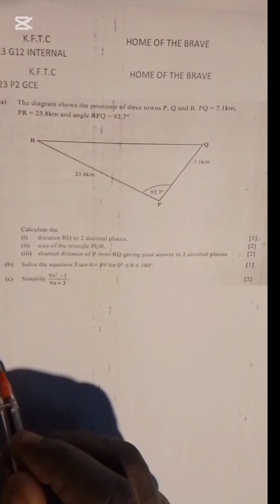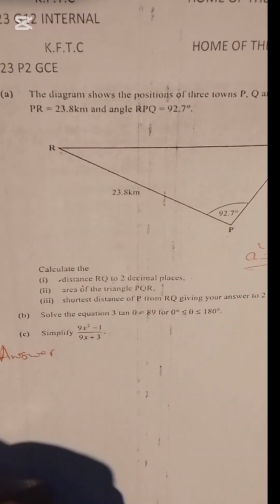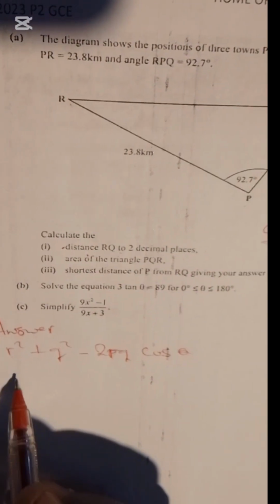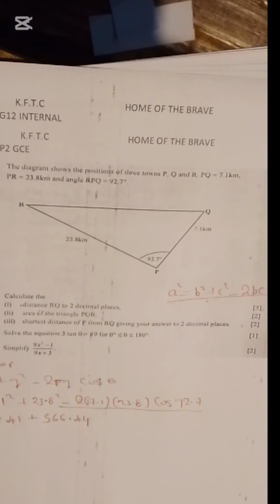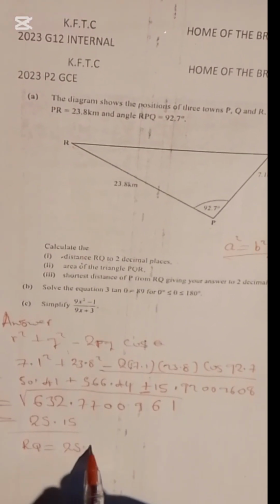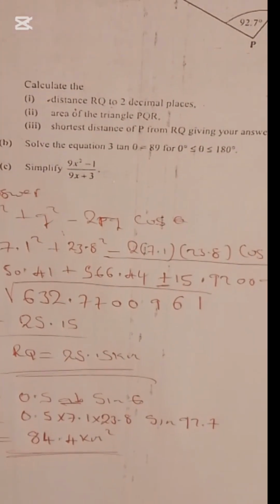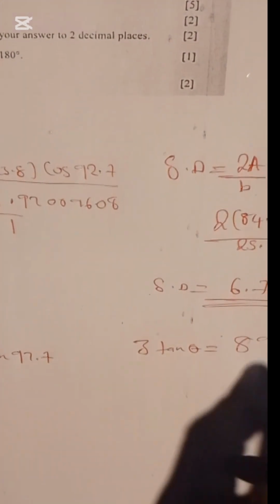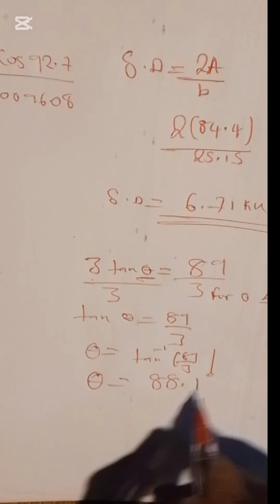📐 Ultimate Trigonometry Guide | Understanding Sine, Cosine & Tangent (SOH‑CAH‑TOA)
Are right triangles tripping you up? 🧩 This video is your one-stop refresher—perfect for high school, precalc, or anyone revisiting the basics. We walk through trig step-by-step, from triangle ratios to the unit circle, using visuals, real-world examples, and problem-solving strategies!

🔍 What You’ll Learn:
SOH‑CAH‑TOA essentials – hash out sine, cosine, tangent with clean visuals

Triangle ➝ Unit circle transition – see how ratios link to angles on the circle

Trigonometric identities – dive into Pythagorean identities and why they work

Real-life applications – from slopes and heights to physics and engineering

Problem-solving tips – avoid common mistakes and get smart shortcuts

🎓 Why It Works:
This method is informed by math educators: start with triangle ratios, build scale intuition, then layer in unit‑circle concepts
+9
. You’ll understand not just how, but why trig works—no memorization without meaning.

🧠 Pro Tips from Educators:
“Show the triangles on a coordinate grid… then go to triangles with a hypotenuse of 1… then go to the unit circle.” — a math teacher

📘 Who It’s For:
Students prepping for Algebra, Geometry, Precalculus, or SAT/ACT math

Teachers looking for a structured intro to trig

Anyone curious about how math models the world—angles, waves, forces

✅ In This Video:
Basics of hypotenuse, opposite, adjacent sides

Defining sine, cosine, tangent

Scaling triangles and consistency of ratios

Transition to unit circle: (x, y, r) interpretation

Deriving identities like sin² + cos² = 1

Solving real problems: heights, angles, vectors

💬 Questions, suggestions, or examples? Drop them in the comments—let’s tackle them together!